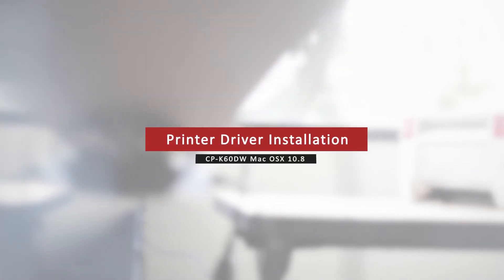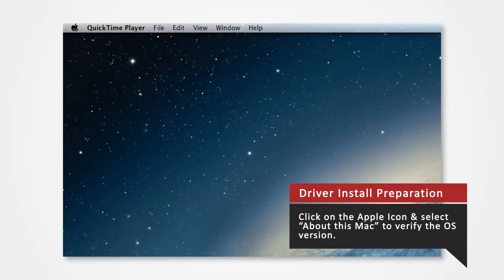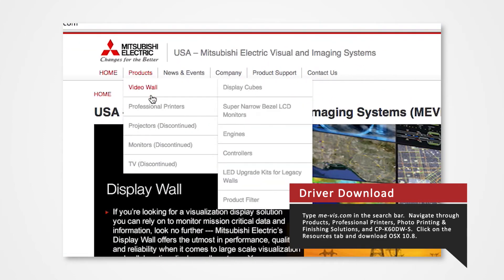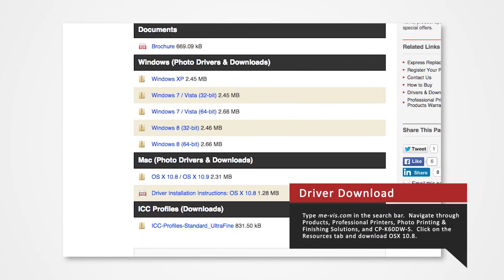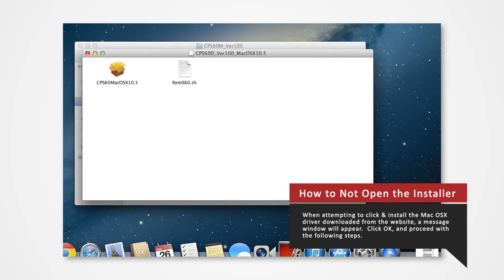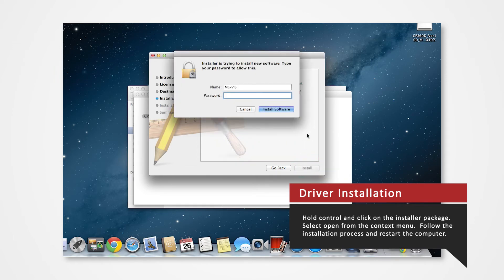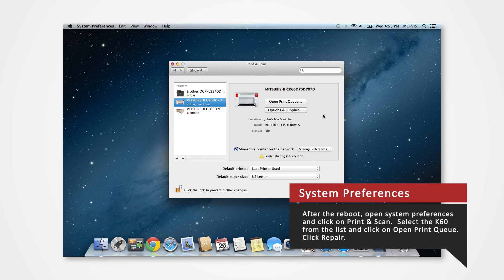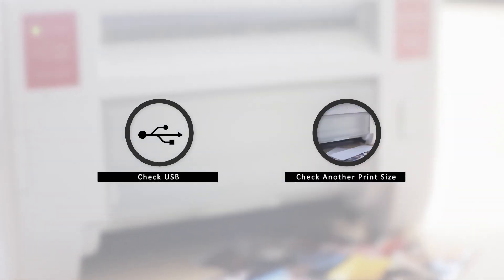CP-K60DW-S Driver Installation for Mac OSX 10.8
Are you having trouble installing Mitsubishi photo printer drivers on your Mac OSX 10.8?  We're here to help with a video tutorial on how to install drivers for the K60.